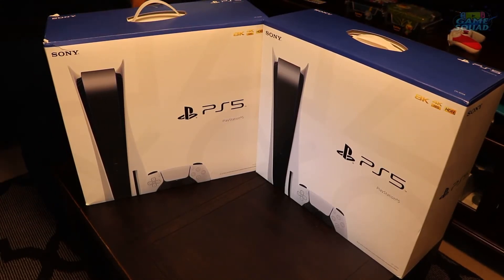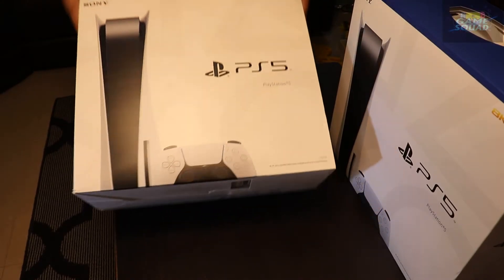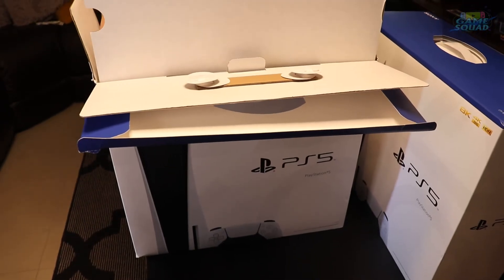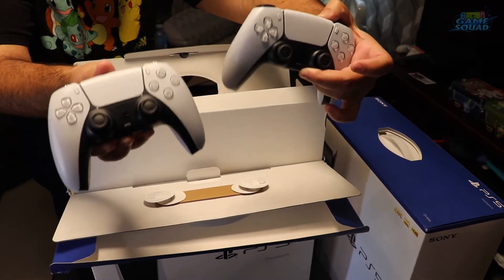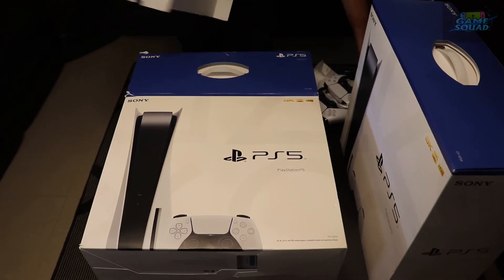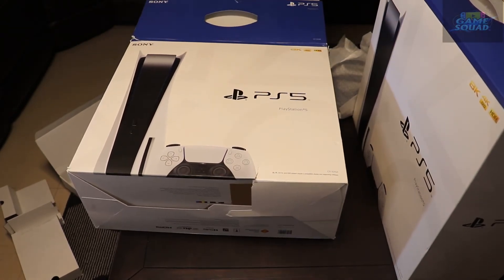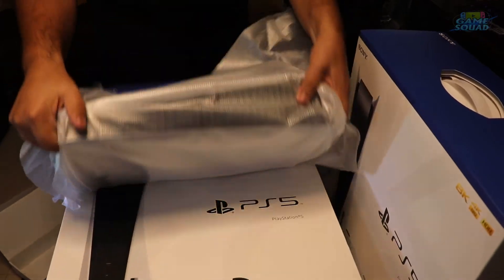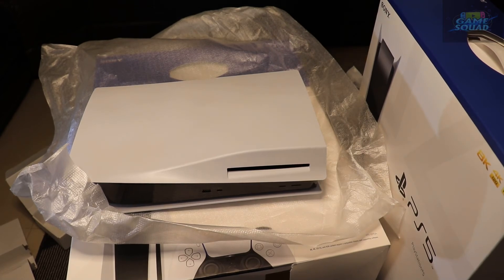PS5 Unboxing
PS5 Disc Version Unboxing